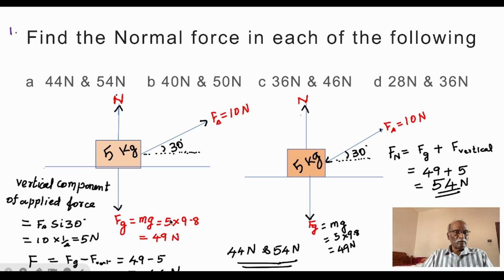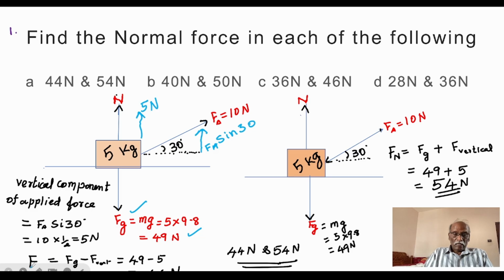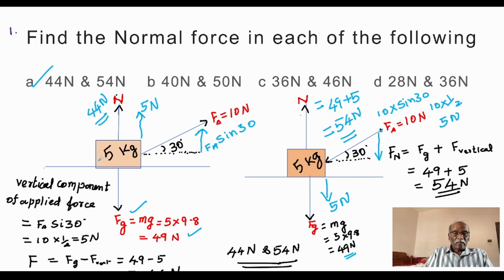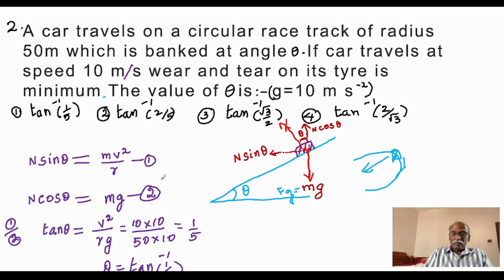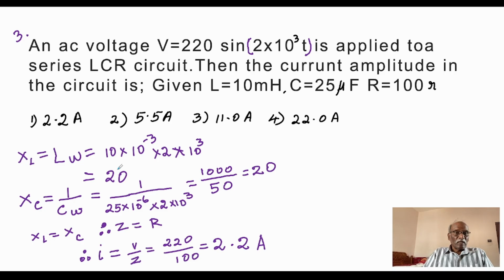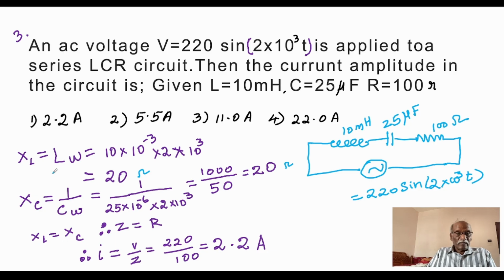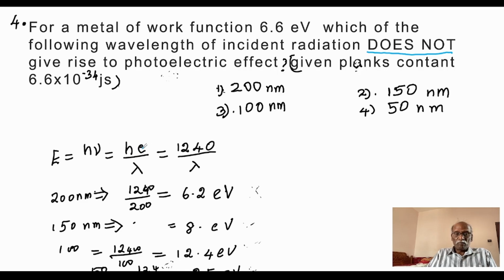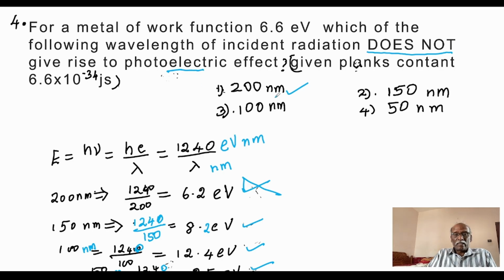NEET Physics Practice Questions 1| Most expected MCQs with Detailed Solutions | V CAN Academy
Are you preparing for NEET 2026 and looking to improve your Physics score? This video is the perfect practice session for you!

In NEET Physics Practice Questions – 1, Mr. Mani (M.Sc., M.Phil., M.Ed.) explains important NEET-level Physics MCQs with detailed, step-by-step solutions and smart problem-solving techniques. These questions are designed based on the latest NEET exam pattern to help you strengthen your concepts and improve your accuracy.

📚 In this video:

✅ Most Expected NEET Physics MCQs
✅ Concept-Based Problem Solving
✅ Shortcut Techniques & Exam Tips
✅ Detailed Explanations for Every Question
✅ Improve Speed, Accuracy & Confidence
✅ Ideal for NEET 2026 & 2027 Aspirants

Whether you're revising for NEET or practicing daily, this series will help you master Physics and maximize your score.

👨‍🏫 Faculty:
Mr. Mani, M.Sc., M.Phil., M.Ed.

NEET Physics
JEE Physics
NEET Chemistry
JEE Chemistry
Practice Questions
PYQs
Concept Revision
Mock Tests
Exam Strategies
One Shot Revision Classes

V CAN Academy
Solve • Explore • Innovate